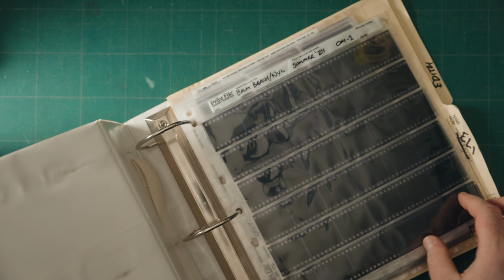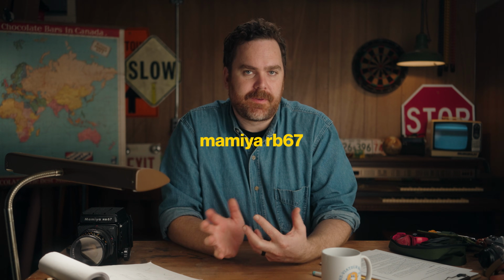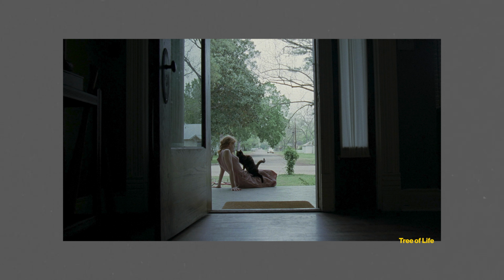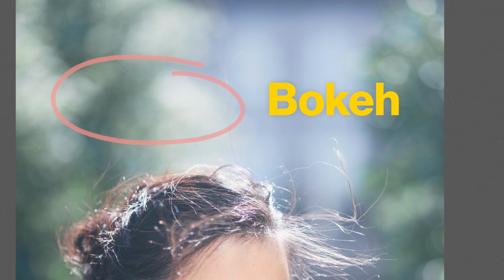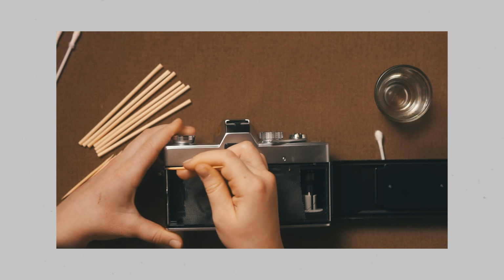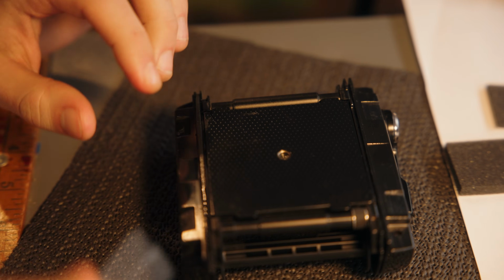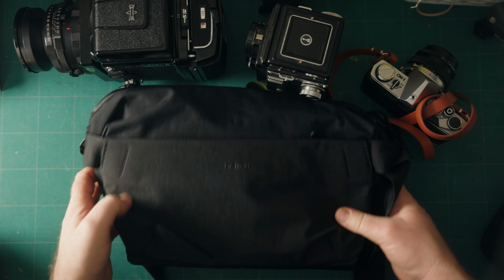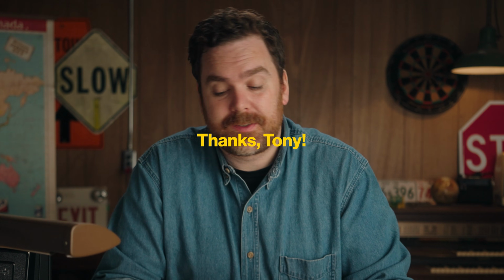my slowest (and biggest) camera yet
Main cameras in this video, Mamiya RB67, Yashica 635, and Olympus OM-1.

This is the cam I shoot most of my channel
With this lens
And this filter
You don't need an expensive mic
And this is my fav cheap micro tripod
This the best light for a talking head. I prefer the low-profile VS a lite dome
BUT this with a softbox might be all you need to save some $$
This is my new favourite hard light for my tabletop setup
I love this rolling stand for shooting around my studio

00:00 - I let it get away
00:26 - Homage to Bad Boys (via Hot Fuzz)
00:49 - My medium format history
02:03 - A big downside
03:27 - What makes medium format special
05:36 - I get swallowed into the bokeh
06:21 - Beyond the bokeh
06:48 - Another drawback
07:15 - One simple repair for old cameras
08:50 - Loading film and test shots
11:27 - Do you really want this camera?